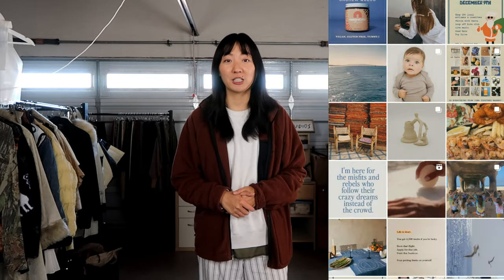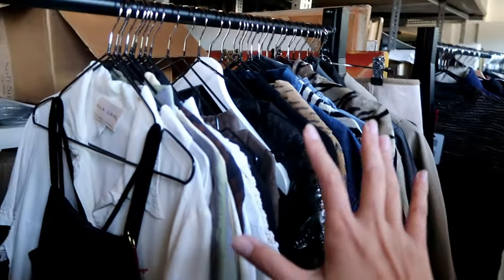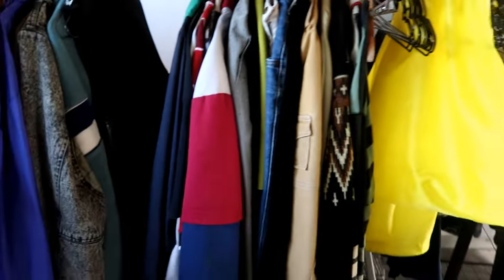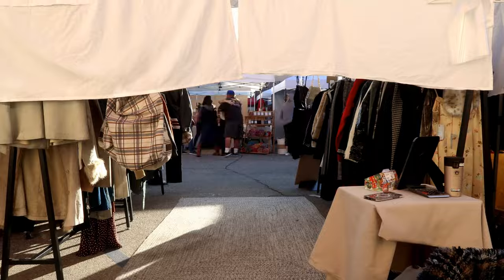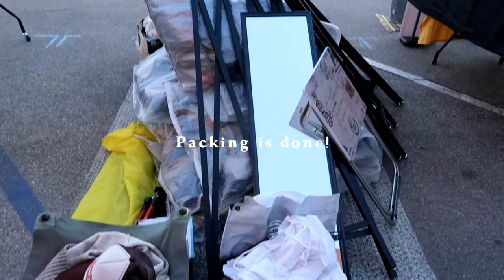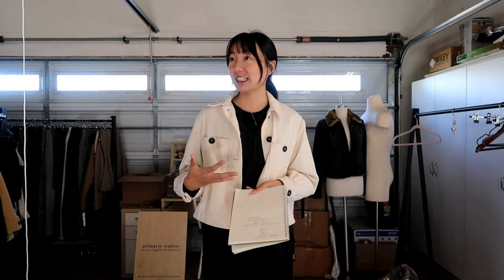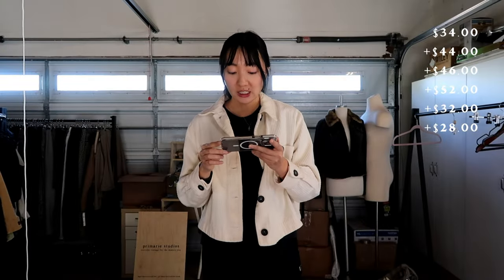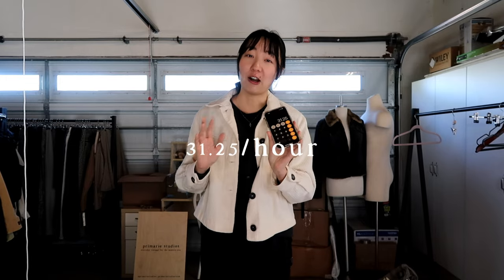how I’m creating my best vintage booth setup! | come together market vlog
Welcome back! Today I'm vlogging my experience prepping for Come Together Market's December 9th market in Redondo Beach, CA. I go over my new booth layout and design, as well as things I did to improve and how much I made. Enjoy :)

ABOUT PRIMARIE STUDIOS
Curated by Janet in Los Angeles, Primarie Studios is an online vintage and secondhand shop that carries everyday vintage for the modern era.

MUSIC
Speak The Truth - Go By Ocean _ Ryan McCaffrey